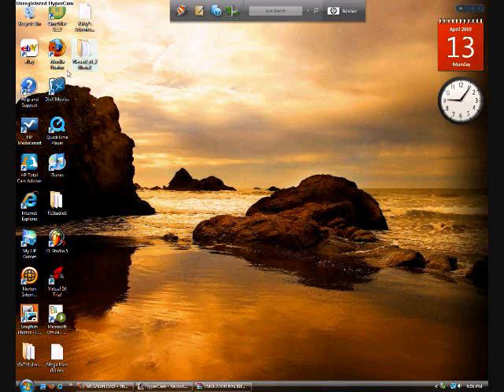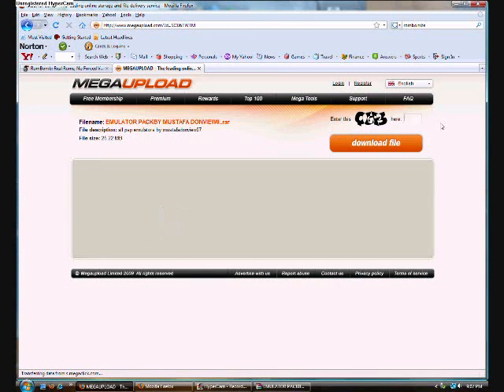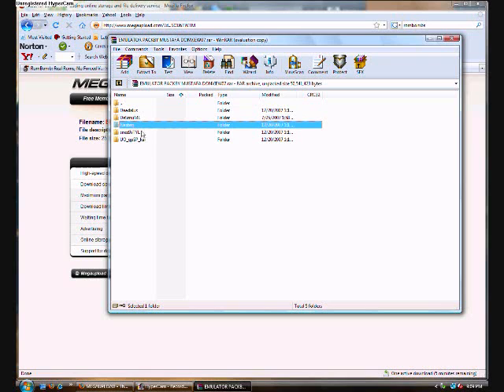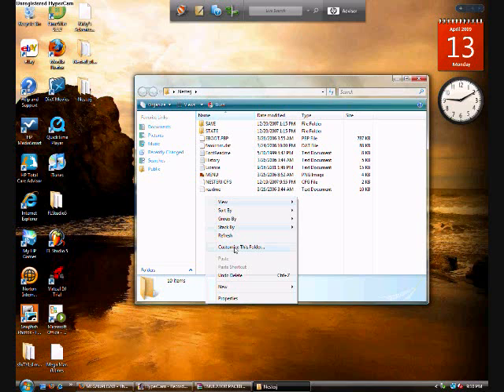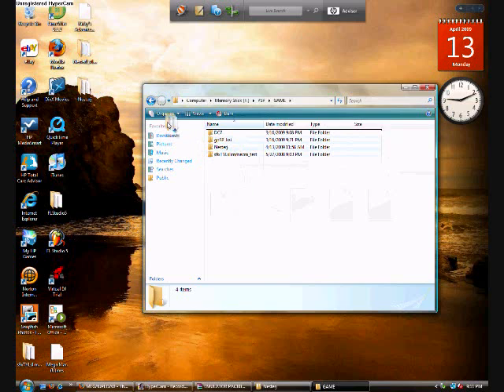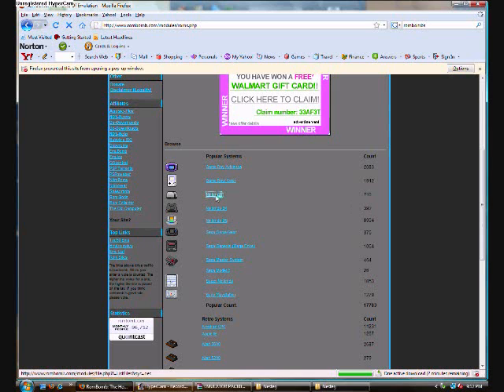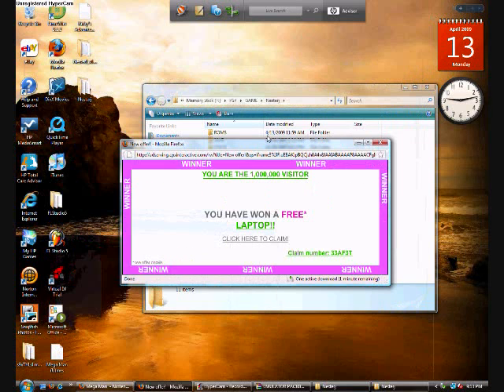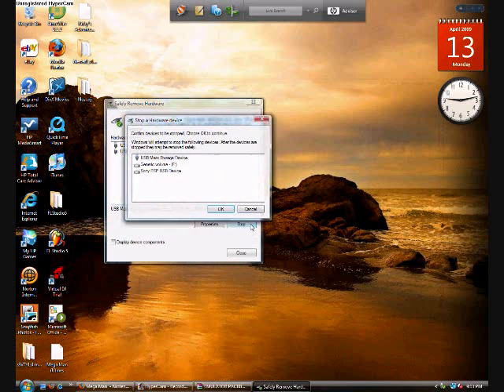Nes Emulator For PSP (NesterJ)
YOU NEED CUSTOMM FIRMWARE!
I am using CFW (CFW: 4.01 M33-2), though you can do this using any cfw.

This is a how to on putting a NES (Nintendo Entertainment System) Emulator on your PSP.